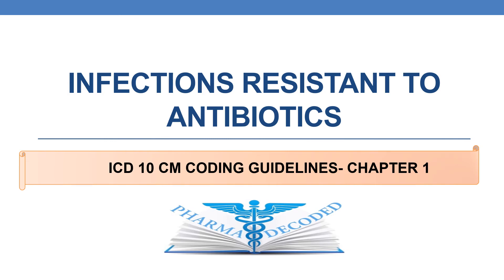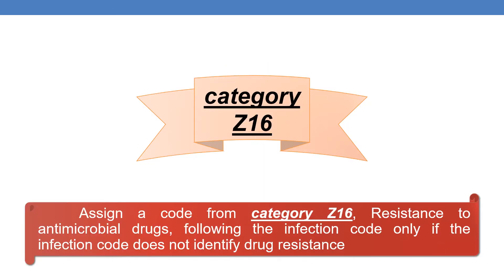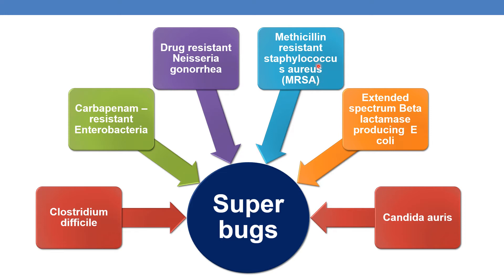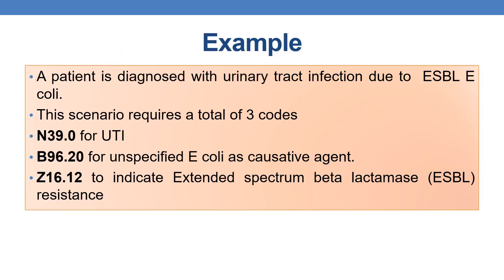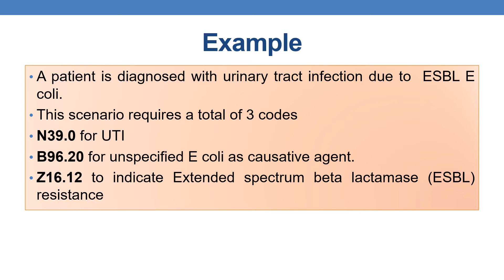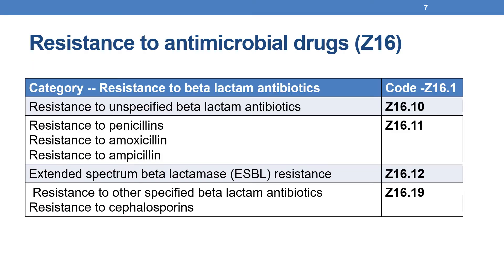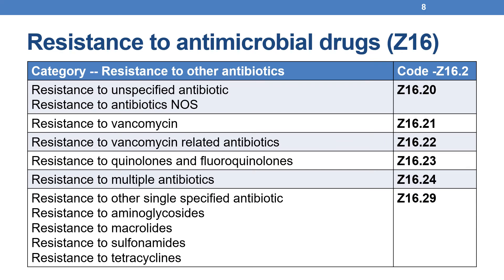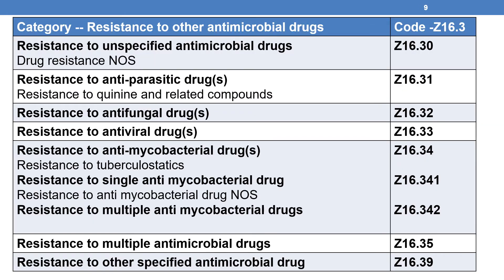2023 ICD 10 CM CODING GUIDELINES - CHAPTER 1 - INFECTIONS RESISTANT TO ANTIBIOTICS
ICD 10 CM CODING GUIDELINES - CHAPTER 1 - INFECTIONS RESISTANT TO ANTIBIOTICS
Antibiotic resistance is the ability of bacteria and other microorganisms to resist the effects of an antibiotic to which they where once sensitive.
Roots for Resistance
 Inappropriate use
 Over prescription
Poor infection control in health care setting i.e poor hygiene & sanitation
 Non compliance to antibiotic course
 Over use of antibiotics in agricultural feed and fish farming
Super bugs
 Clostridium difficile
 Carbapenam –resistant Enterobacteria
 Drug resistant Neisseria gonorrhea
 Methicillin resistant staphylococcus aureus (MRSA)
 Extended spectrum Beta lactamase producing  E coli
 Candida auris